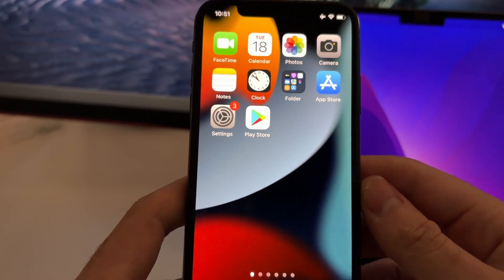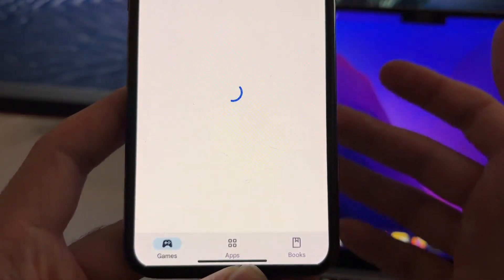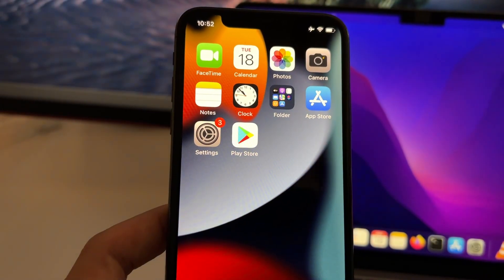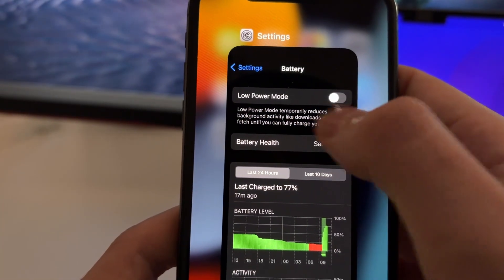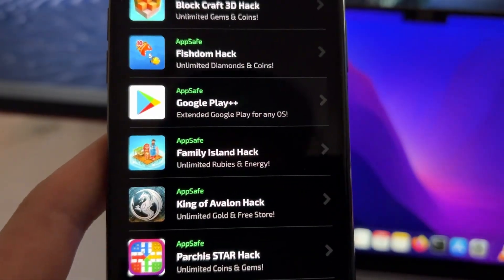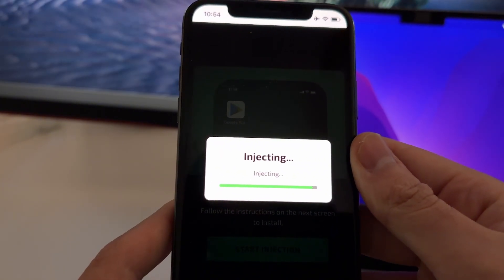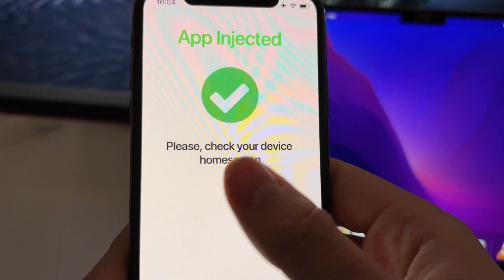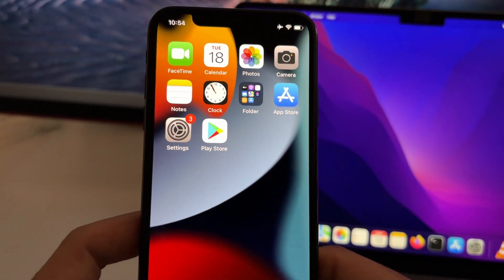✅ How to INSTALL Google Play Store on iOS | iPhone & iPad Tutorial 2026 WITHOUT JAILBREAK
How to install Google Play Store on iOS devices without jailbreak through this complete 2026 tutorial for iPhone and iPad users. This verified guide demonstrates safe and official methods to access Google Play Store applications and services on Apple devices without compromising system security, voiding warranties, or requiring complex jailbreaking procedures. Learn the legitimate approaches available for iOS users who want to access Android-exclusive applications, Google Play services, and cross-platform content while maintaining full iOS functionality, automatic updates, and Apple's security protections across all compatible iPhone and iPad models.

Install Google Play Store on iPhone and iPad without jailbreak using official alternatives and workarounds that preserve device integrity. This 2026 tutorial covers multiple proven methods including web-based Google Play access, official Google applications available in Apple's App Store, third-party app stores compatible with iOS, and legitimate cross-platform solutions that don't require system modifications. Compatible with all iOS versions including iOS 18, 17, 16 and previous releases, working seamlessly on iPhone 15 Pro Max, 14, 13, 12, 11, older iPhone models, and all iPad variants including iPad Pro, iPad Air, and iPad Mini. Each method is explained with detailed step-by-step instructions, screenshots, and realistic expectations about functionality and limitations compared to native Android experience.

Access Google Play Store content on iOS safely while maintaining complete device security and warranty protection throughout the process. This comprehensive tutorial explains the technical differences between iOS and Android app ecosystems, why direct Play Store installation isn't natively supported on Apple devices, and the best official alternatives for accessing Google services and Android applications. Learn about Google's official iOS apps including Gmail, Google Drive, YouTube, Google Photos, Google Maps, and other services that bridge both platforms. Whether you need specific Android applications for professional use, want to access Google Play exclusive games unavailable on App Store, or require particular productivity tools only found in Google's ecosystem, this guide provides practical solutions respecting iOS architecture while expanding your app access without jailbreak risks or security compromises.